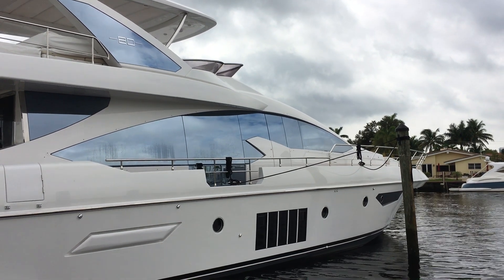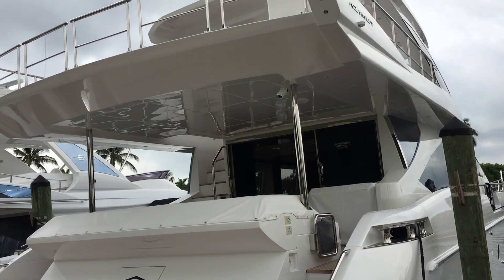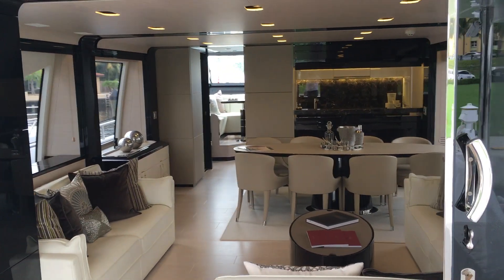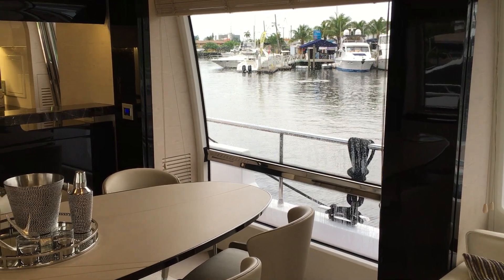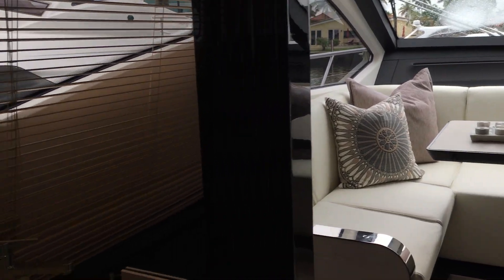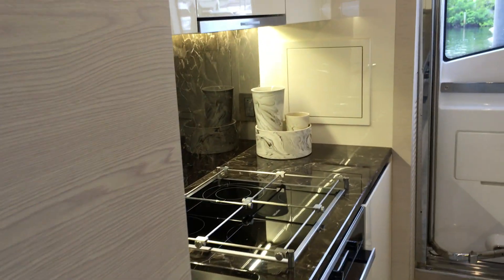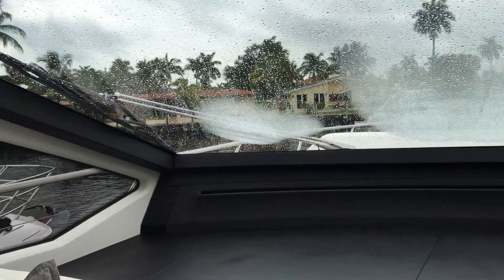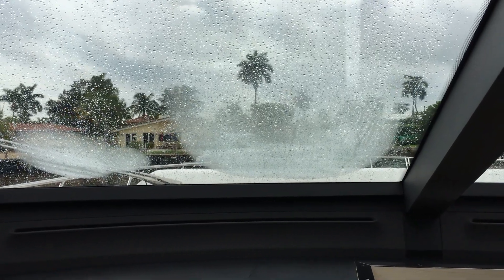2016 Azimut 80 Flybridge Yacht For Sale at MarineMax Pompano Yacht Center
Being or...well-being? The thrill of looking out at the open water, the expansive feeling of the spaces, the relaxation of body and mind... the flybridge is like an enormous living room with two facing sofas. An elegance surpassed only by the sophisticated amenities designed to entertain and pamper the guests, with an unmistakable touch of style.

The future of boat design has arrived. A new approach to space layout, furnishing design, and interior lighting. Azimut 80 combines the allure of minimalism with the utmost in comfort. Large open spaces, the joy of living and entertaining.
Dream Therapy. In the sleeping area, every room is filled with sophisticated elegance and charm, as you find yourself in the land of dreams. Clean lines, refined forms, concepts that foster well-being and promote relaxation.